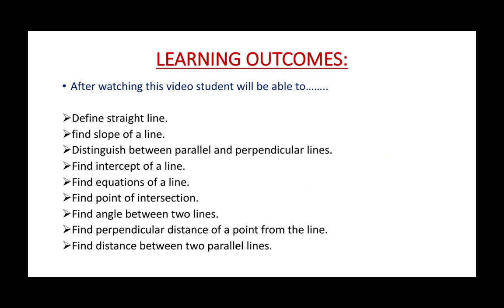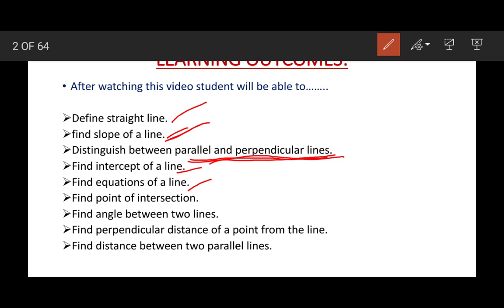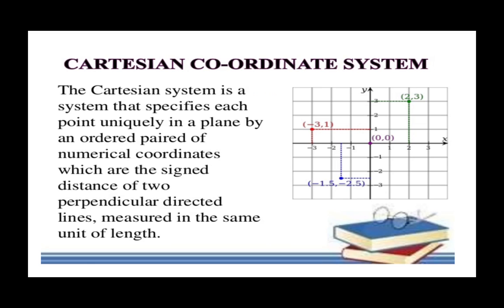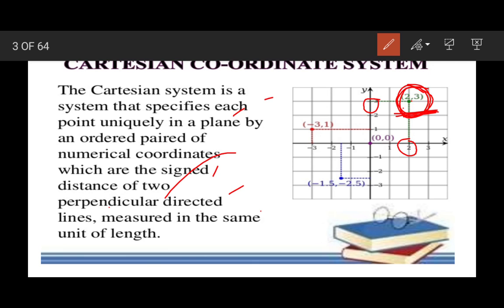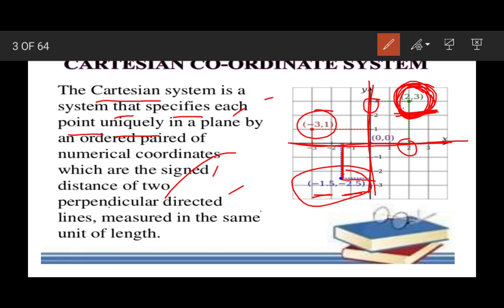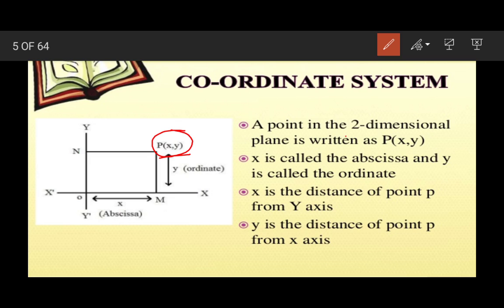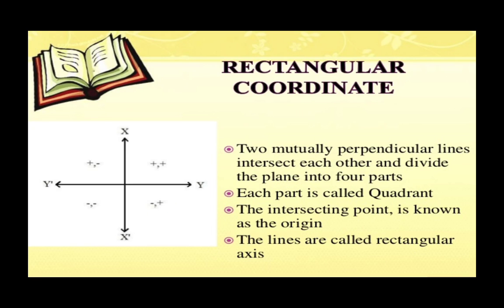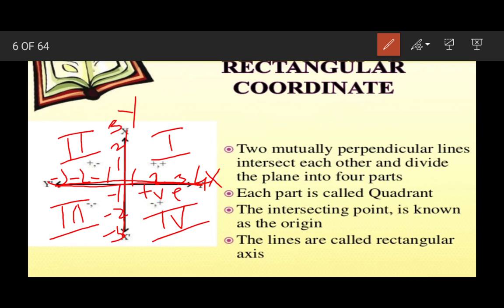Unit 3 Ch 9 Straight line 1